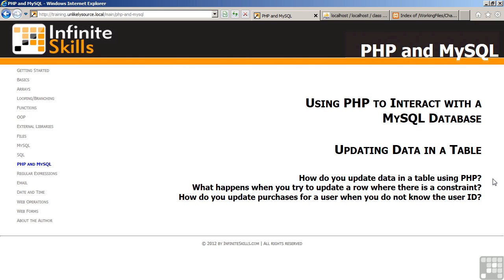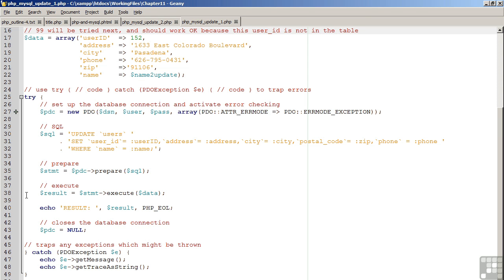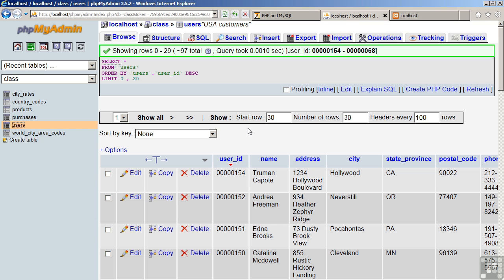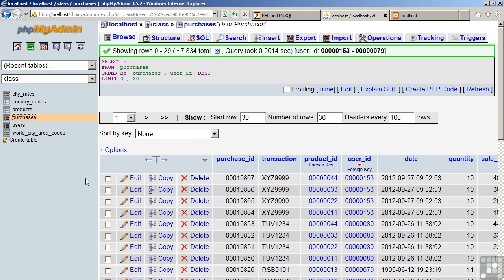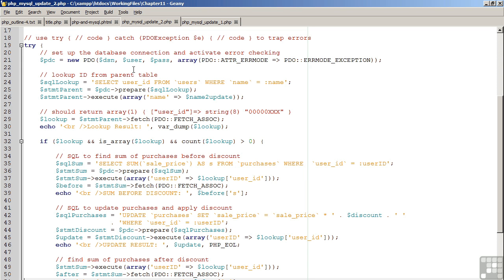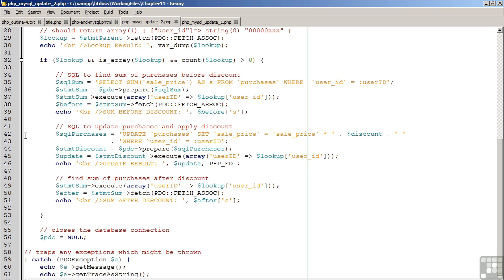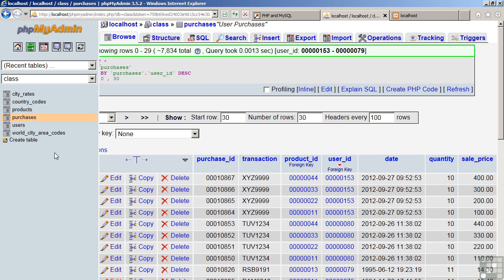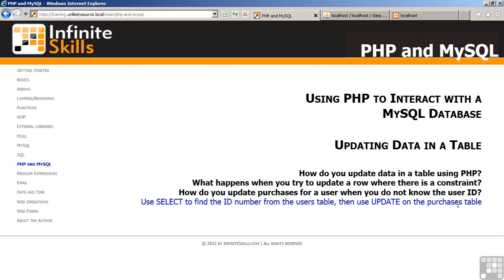04 Updating Data In A Table